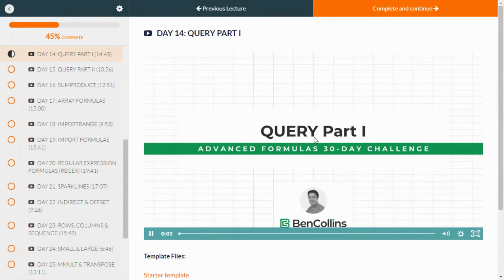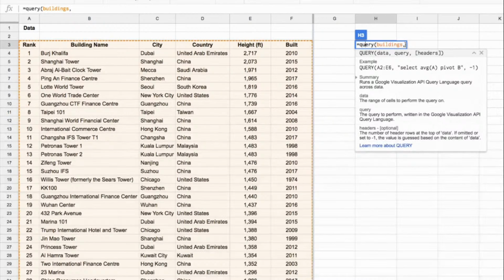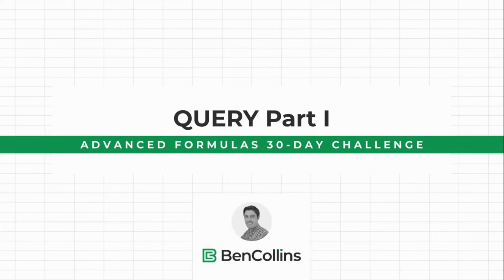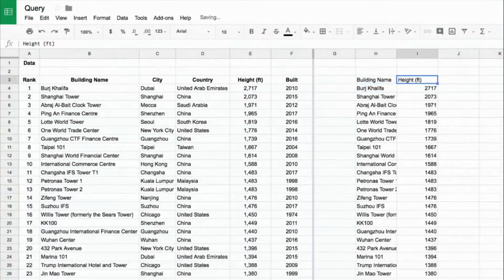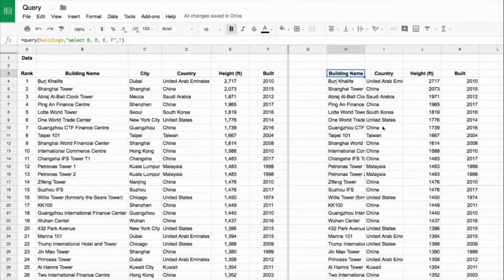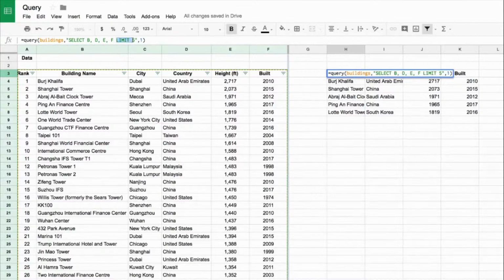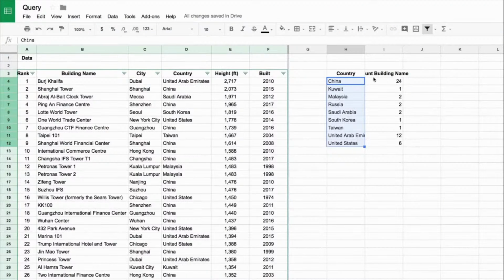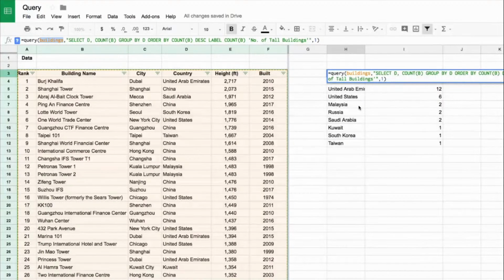ephpComun - Excel DAY 14 QUERY PART I